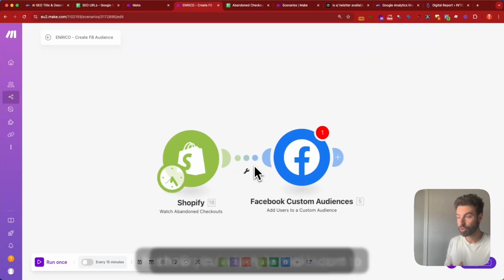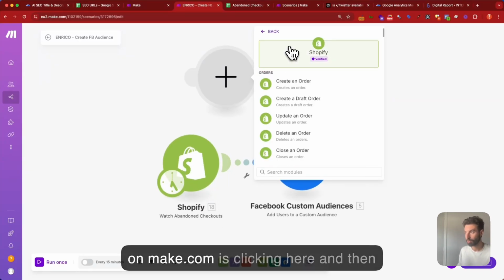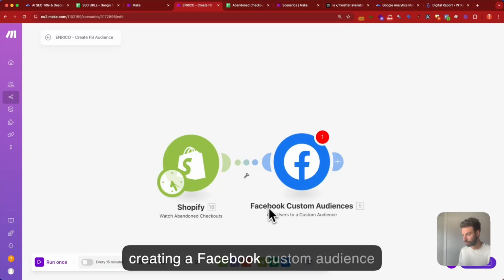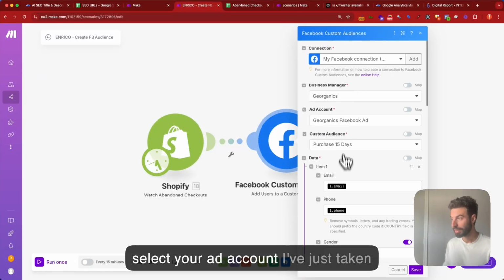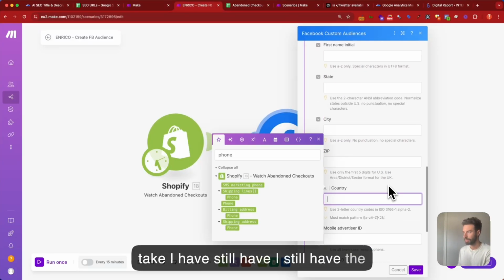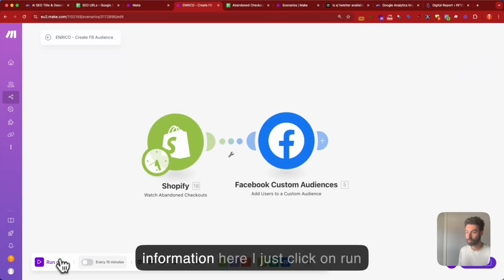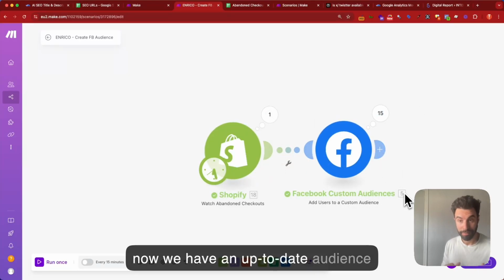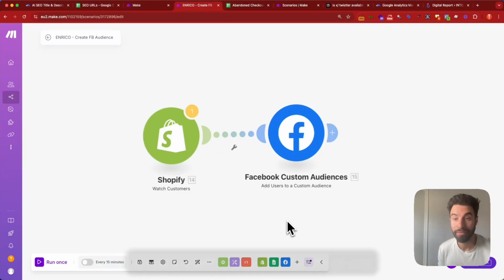Automatically update your Meta customer audience with Shopify data using Make.com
Want to boost your Facebook Ads performance with real-time Shopify data? In this step-by-step tutorial, you'll learn how to automatically update your Facebook Custom Audiences using Make.com—no coding required!

We'll show you how to use Make.com's “Watch Abandoned Cart” module together with Facebook's “Add Users to Custom Audience” module to create a seamless automation that keeps your abandoned cart audience fresh and conversion-ready. This automation is perfect for ecommerce brands using Shopify and running retargeting campaigns on Meta platforms.

Whether you want to update your audience daily or weekly, this setup ensures your ads are always reaching the right people—without the manual hassle.